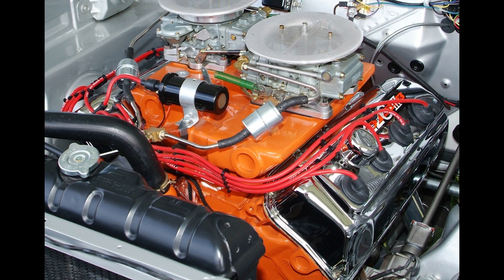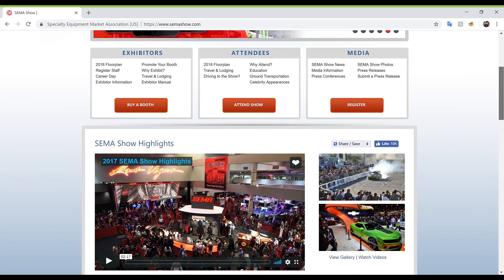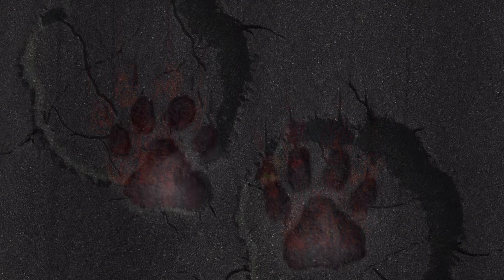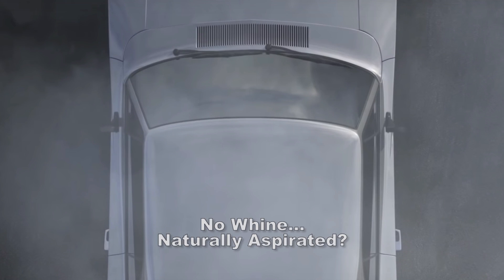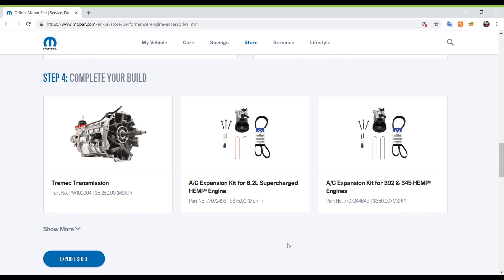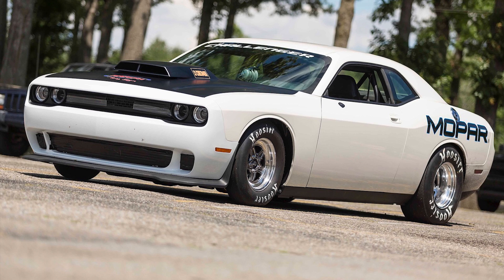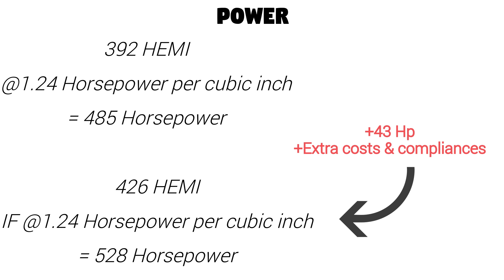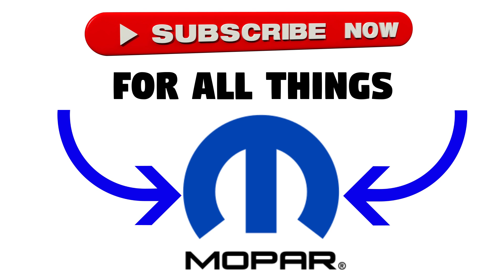426 Hemi Confirmed? - Mopar Reveals Teaser Video w/ Tons of Hints! - (MOPAR NEWS)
Mopar has just dropped some huge hints about the 426 Hemi with a teaser video, and I'd say it's all but confirmed...we will find out the details on October 30th but the hype is definitely building!